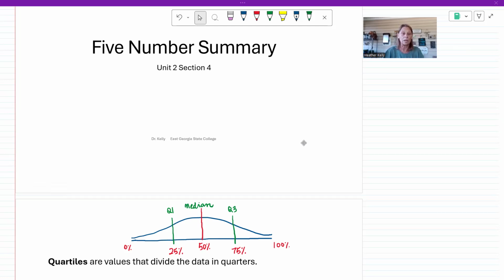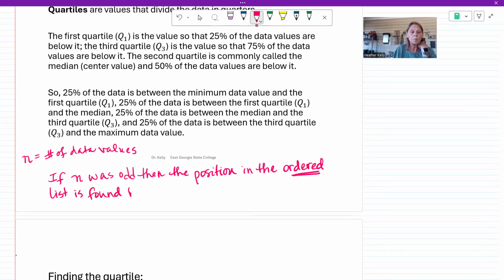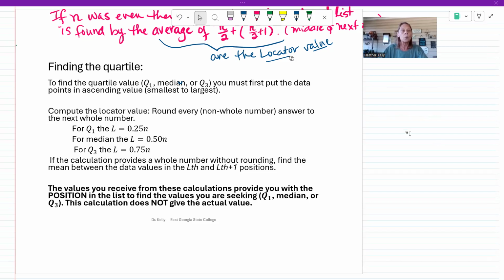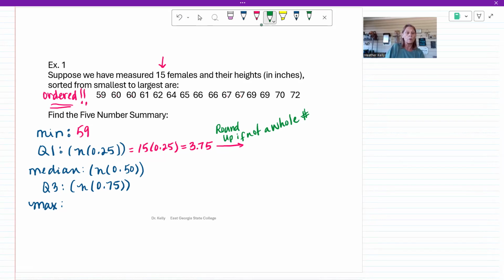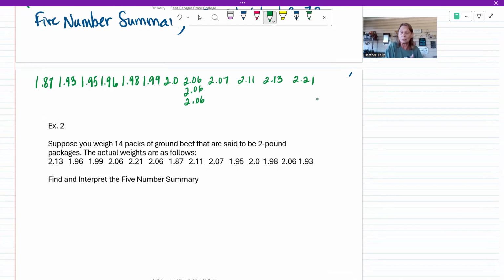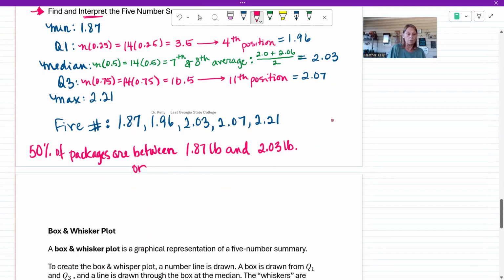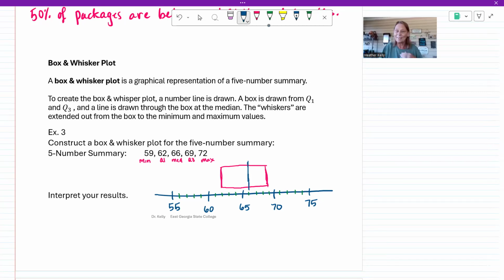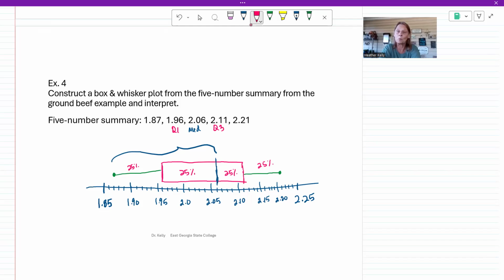G 1001 2.4 Five Number Summary